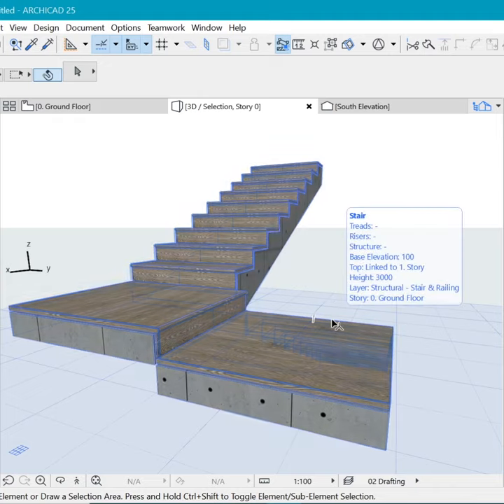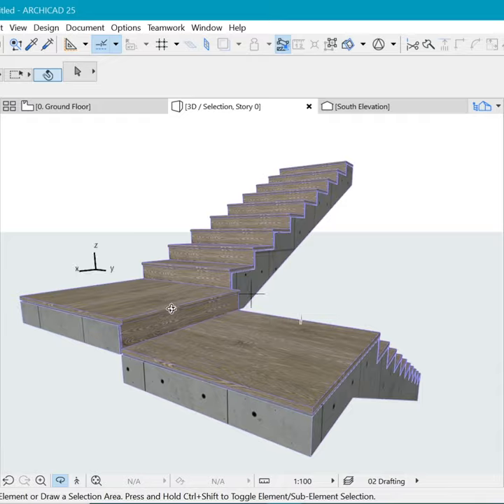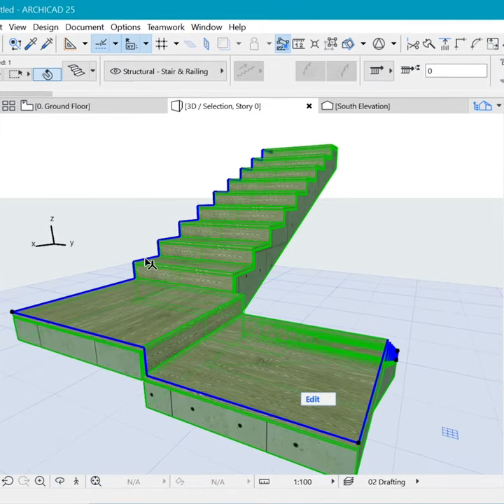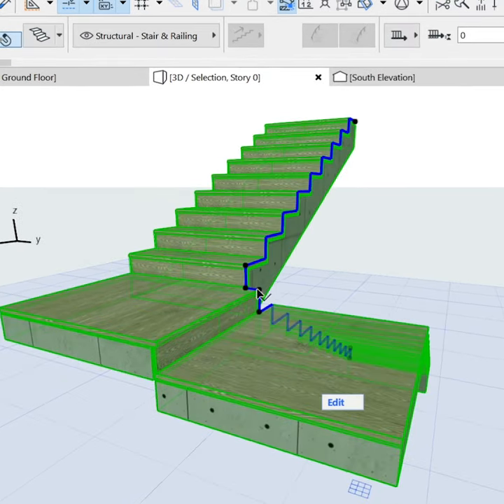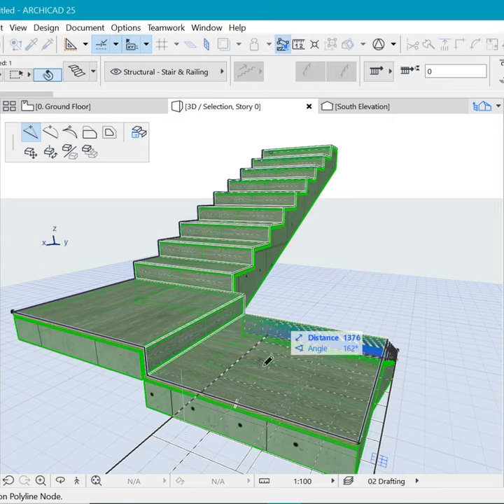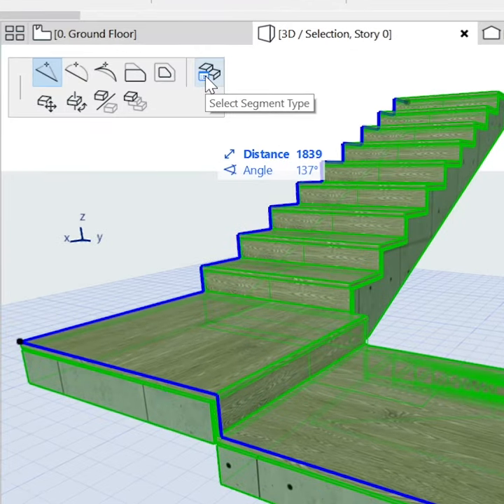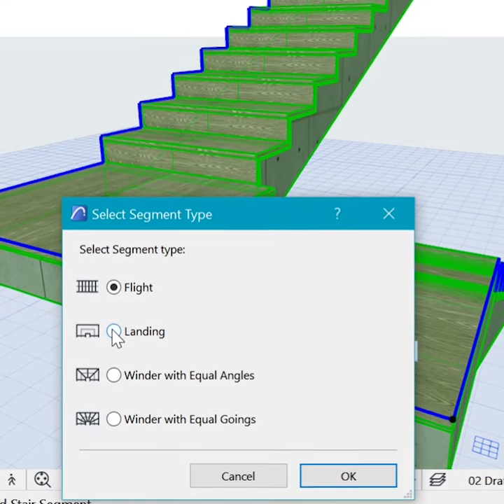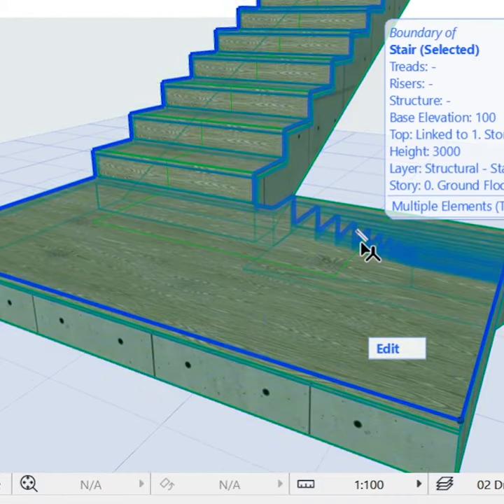Remove tread on stair landing archicad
In this video, we see how to get rid of treads at landing area for a dog-leg stair.